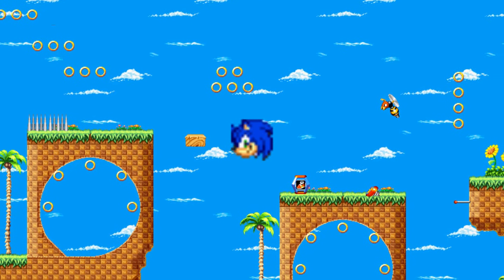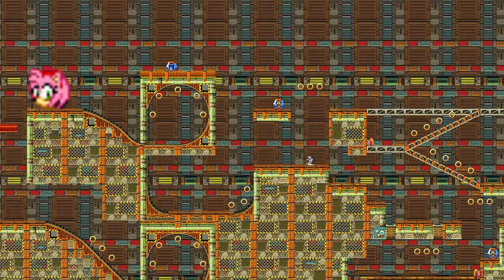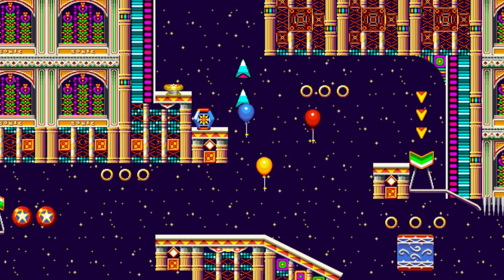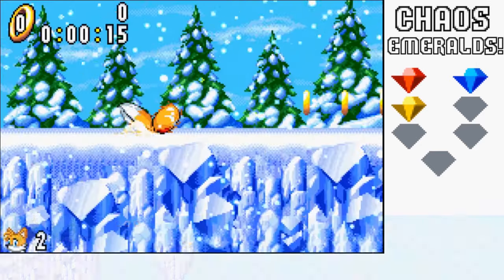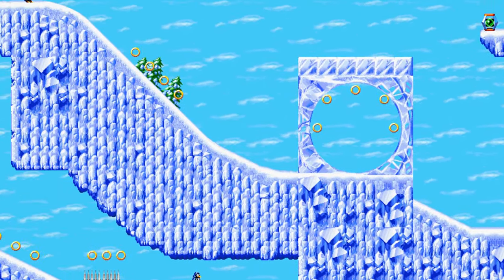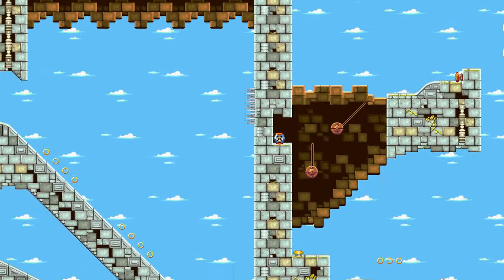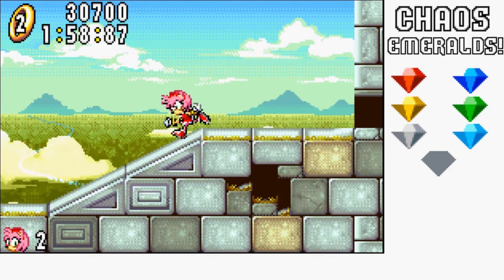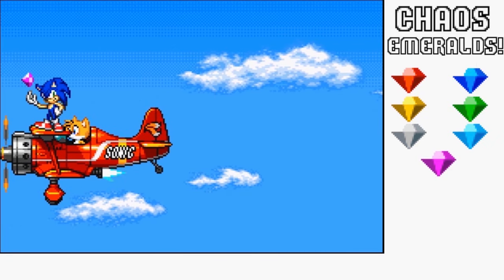Chaos Emerald Locations Guide (Maps & Special Zones) | Sonic Advance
This is a guide to obtaining all 7 Chaos Emeralds in Sonic Advance. I have also included maps and gameplay of completing the special zones. This is most definitely one of the most detailed guides to the chaos emeralds you can find! This also doubles as my video for collecting the chaos emeralds in my Sonic Advance play-through!

Intro► 0:00
Chaos Emerald 1► 1:32
Chaos Emerald 2► 5:40
Chaos Emerald 3► 10:41
Chaos Emerald 4► 15:07
Chaos Emerald 5► 18:53
Chaos Emerald 6► 22:54
Chaos Emerald 7► 28:18

Full maps provided by TerraEsperZ.